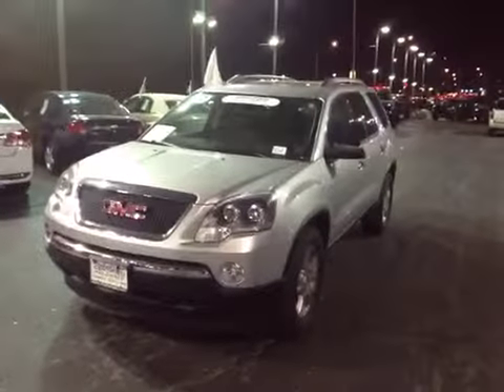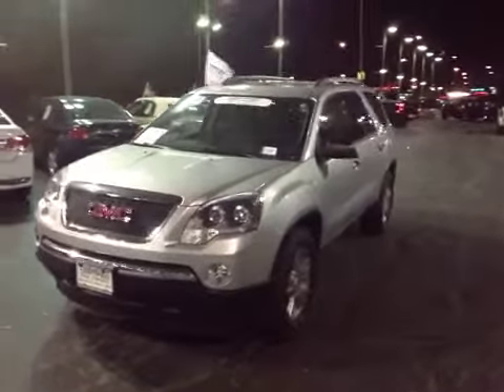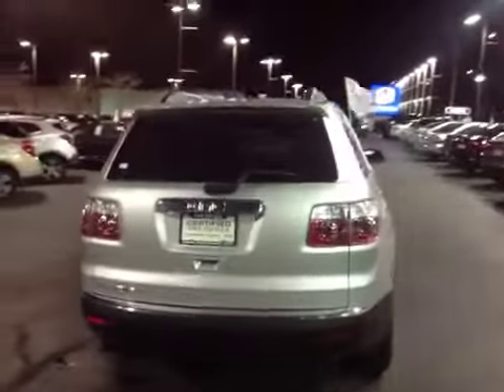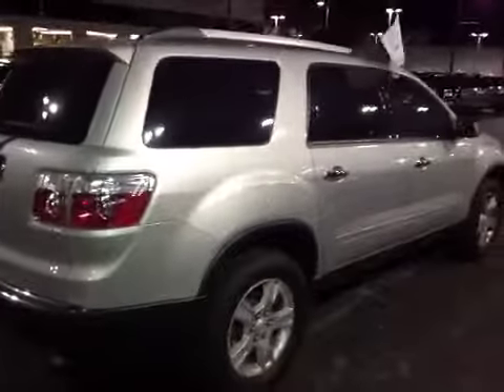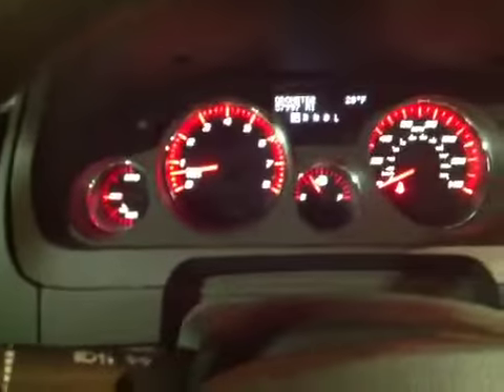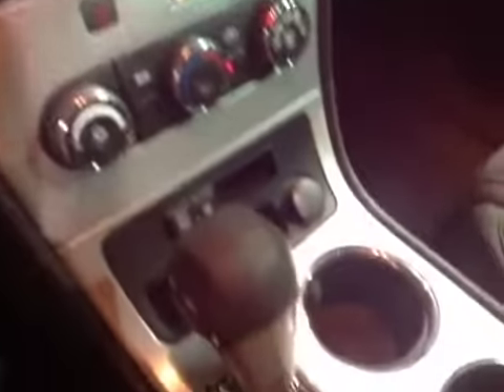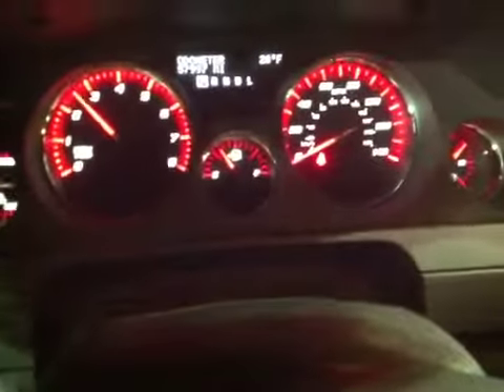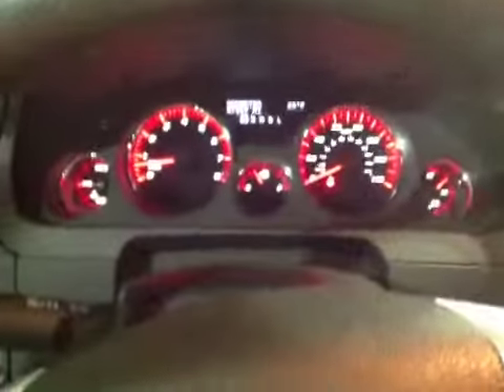Bmak Auctions GMC 2012 Acadia SL